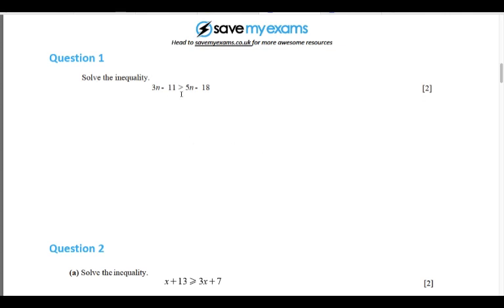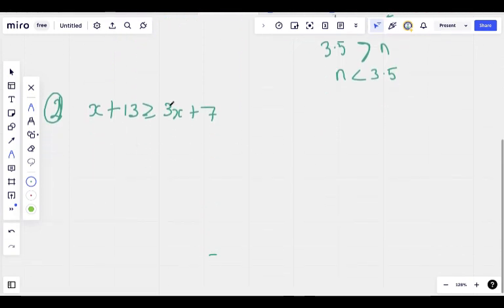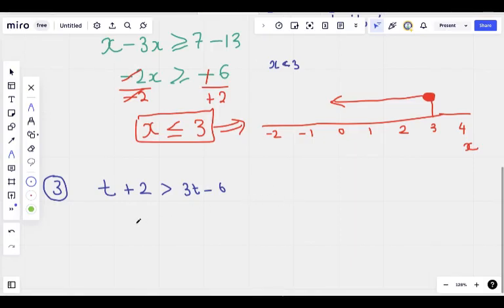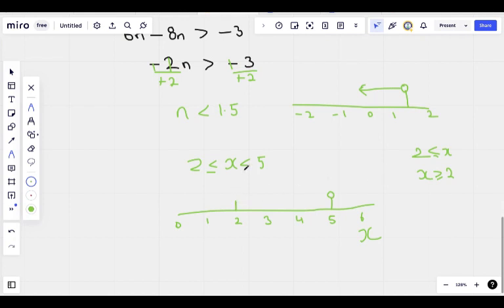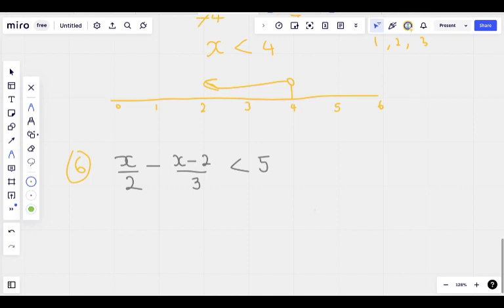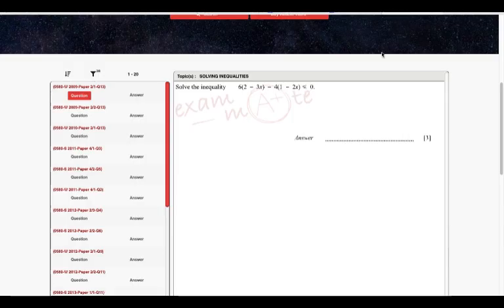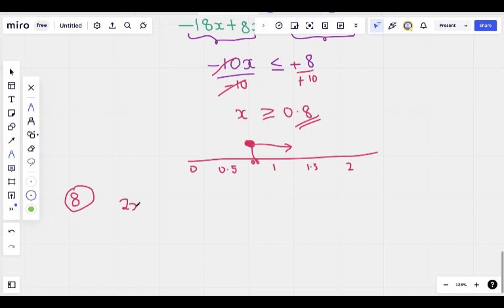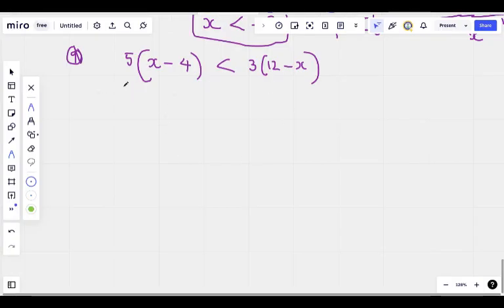IGCSE Inequalities Part 2 By Waidsum Academy